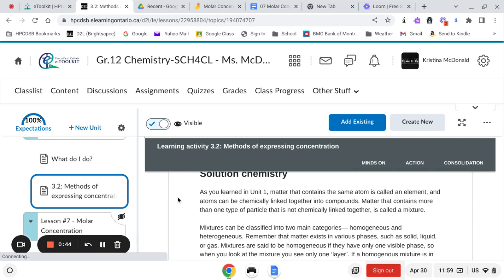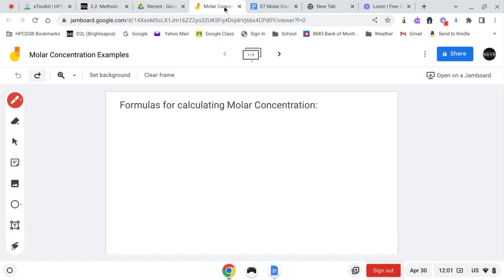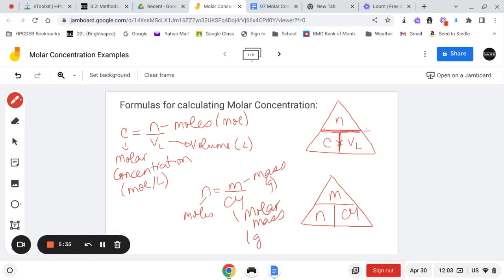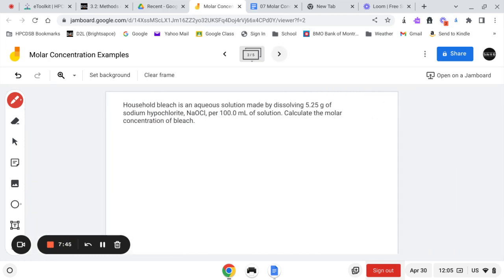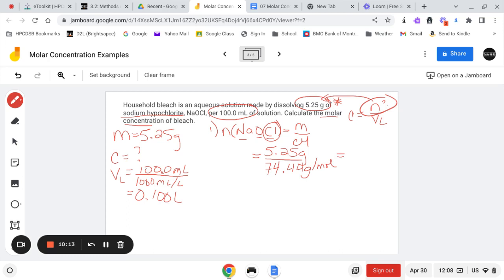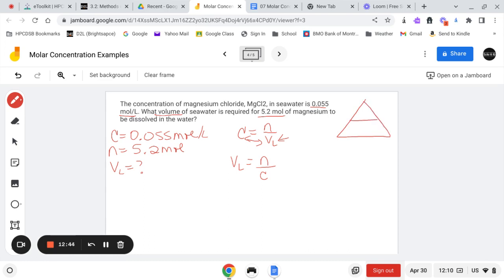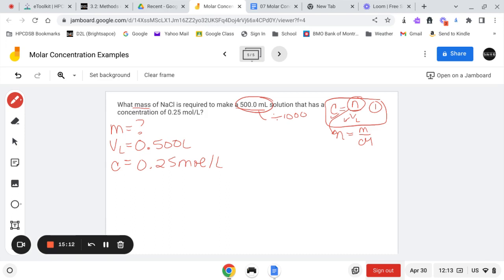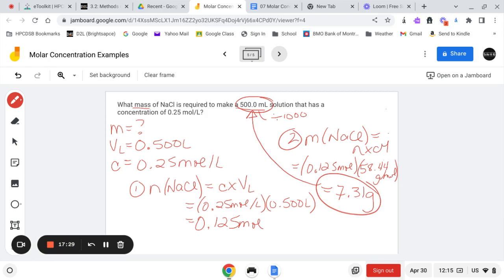07 Molar Concentration Examples